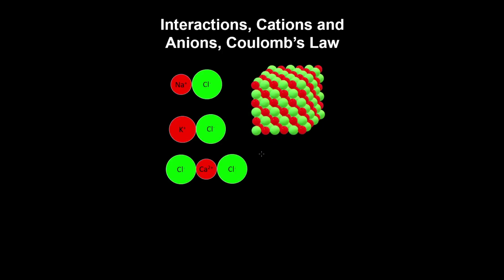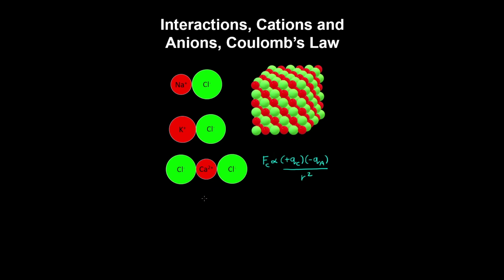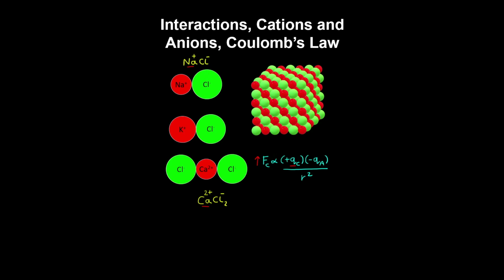Interactions, Cations and Anions, Coulomb's Law - AP Chemistry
This AP Chemistry video explains the interactions between cations and anions using Couloumb's law.

This video is part of Unit 2 of AP Chemistry on Molecular and Ionic Compound Structure and Properties.